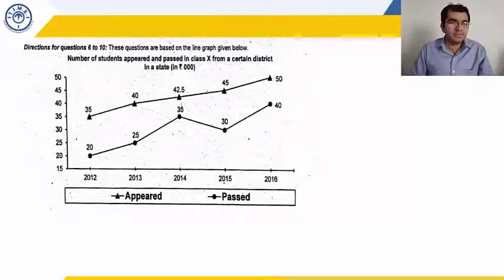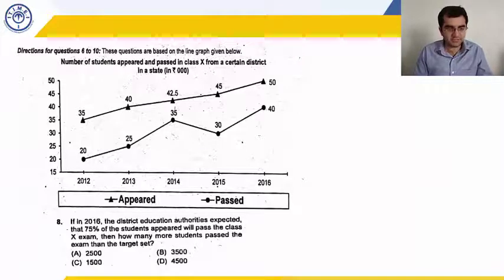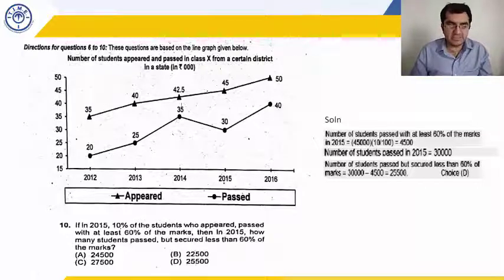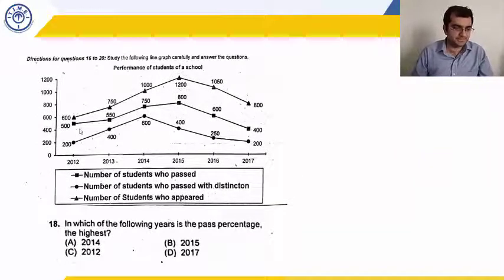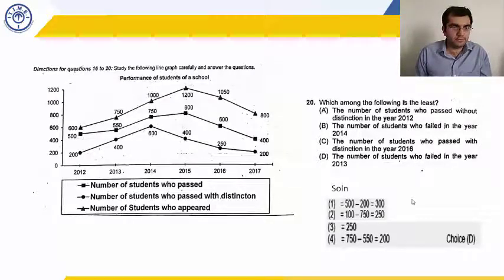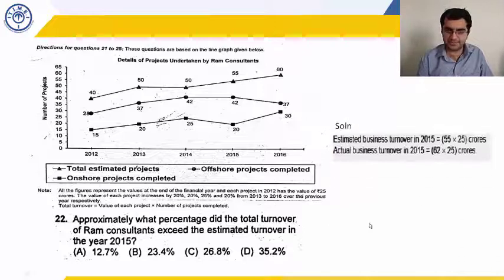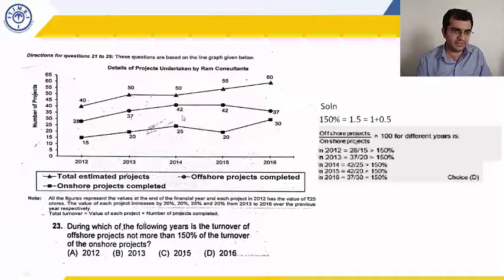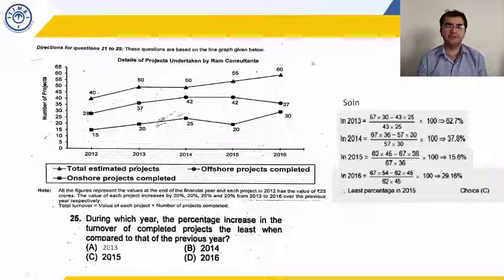Line Charts Part-2 forDU JAT/IPM INDORE/UGAT/IPUCET/CLAT other competitive exams|Your Entrance Guide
☆☆TO BUY COMPLETE STACK OF ( INCLUDES: notes,  solved examples, handouts & exercises with complete solutions at just Rs.40)-

☆☆This video covers Line Charts from LR(DI) section of Bba, BCA, IPMAT, CLAT, IPU CET, Du jat, and other aptitude &  competitive examinations. This is part 2, for the previous part check below playlist. We also provide you here Quantitative Aptitude and English lectures required at aptitude exams level. Check below playlists and start studying now to rock in your exams and to enter your dream college.